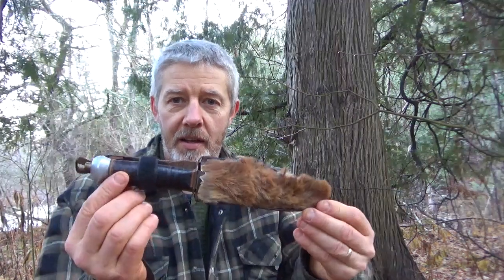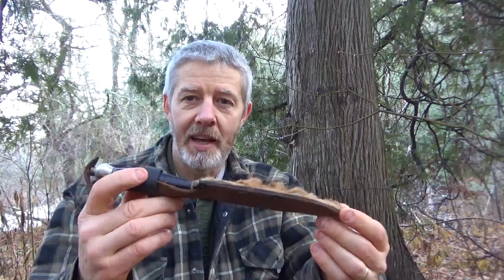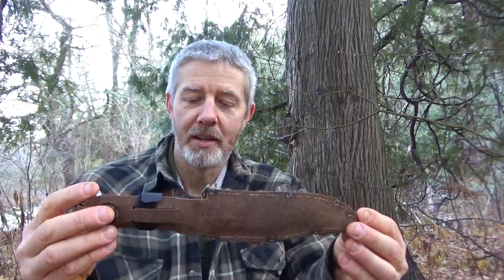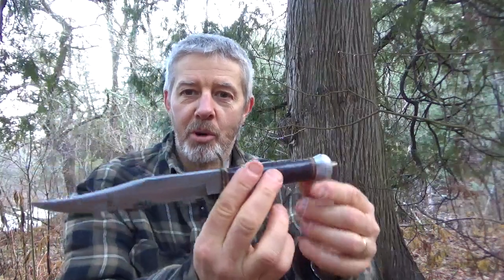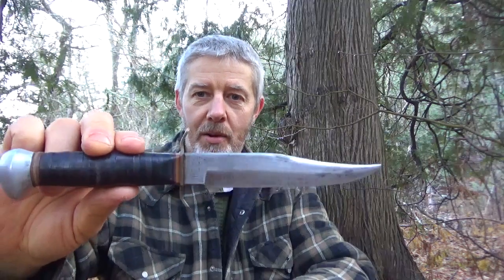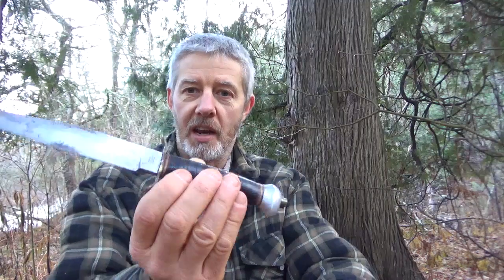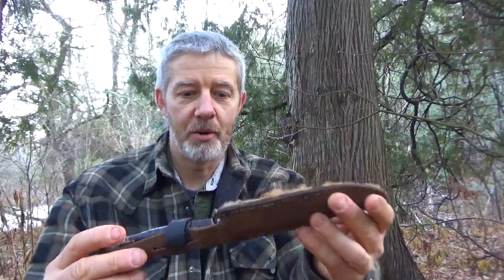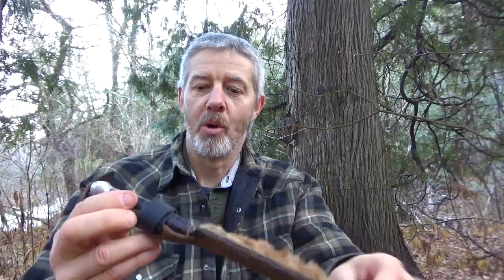Dollar Knife Roger Edwards OF The FOREST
Basic things I take on my hikes.